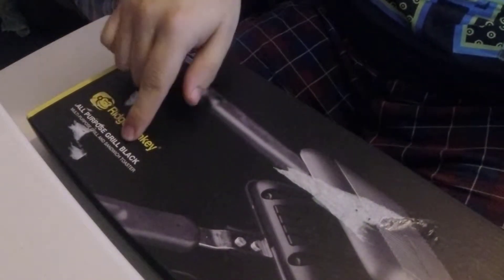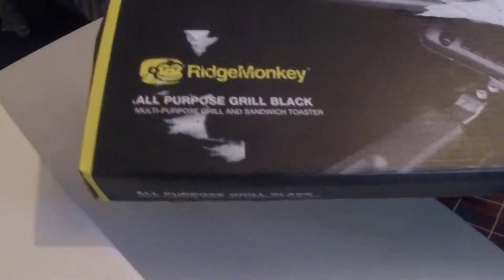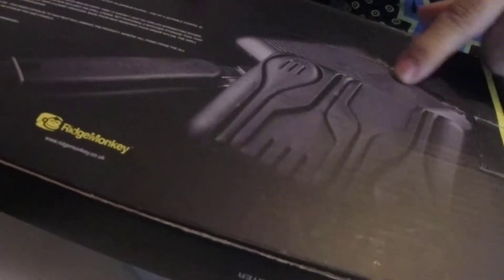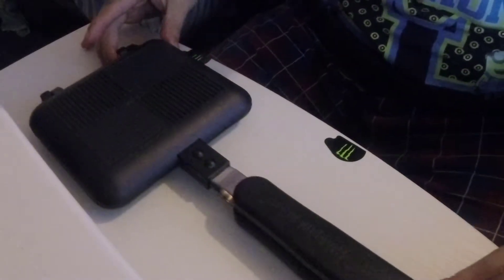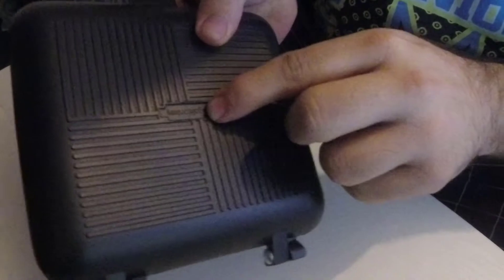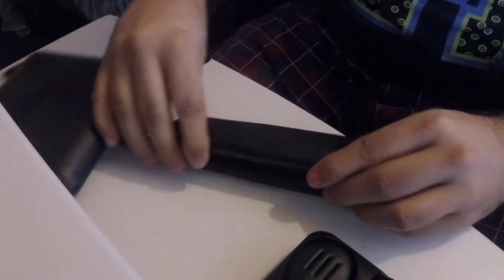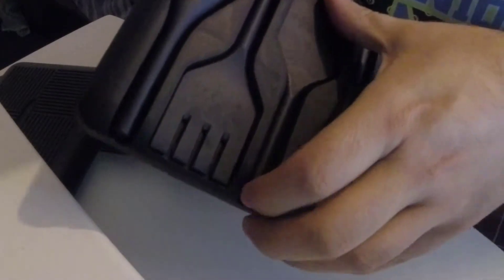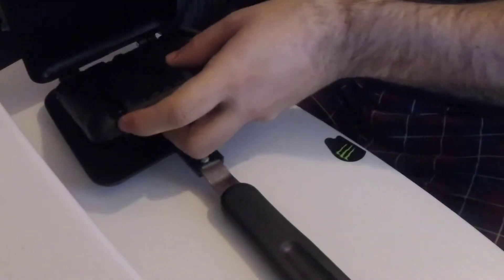Unboxing the ridge monkey grill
Just brought myself a Grill for making food on the bank whilst on those long night sessions